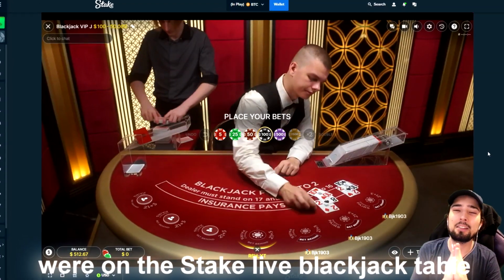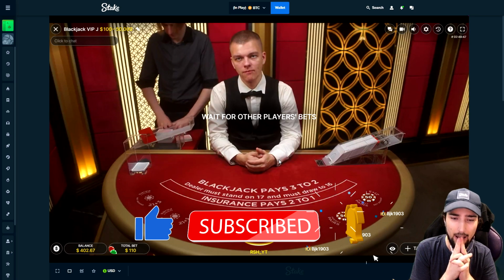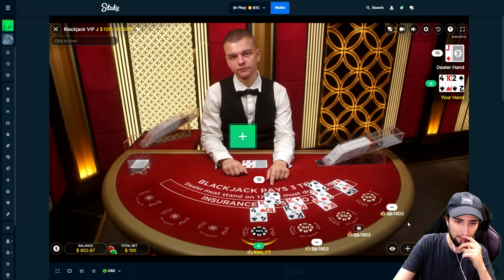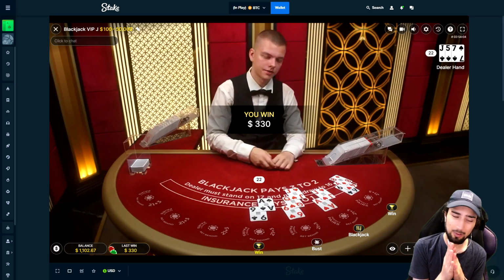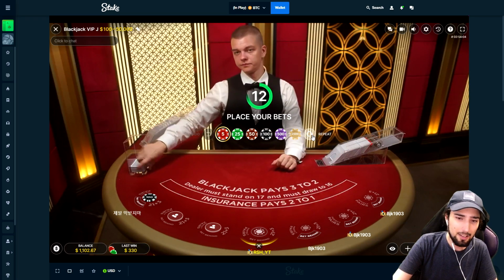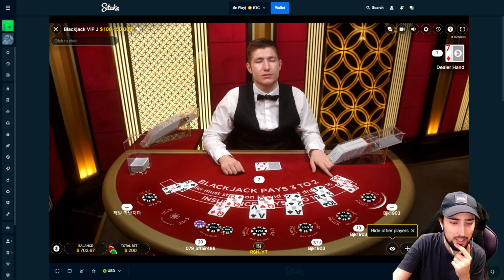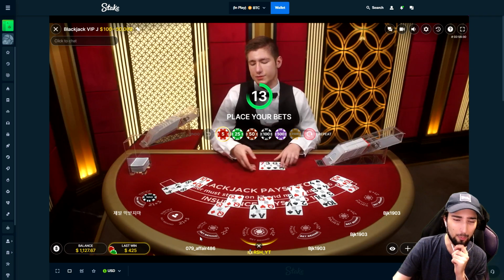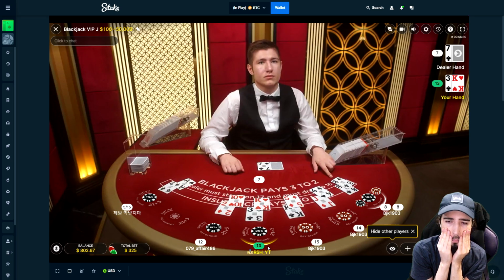I HAD TO DOUBLE THIS HAND ON LIVE BLACKJACK!! (STAKE)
In this one I bring $500 over to the Stake Live Blackjack table and try to run it up!

If you want instant access to 10% rakeback use code: "supper" on stake